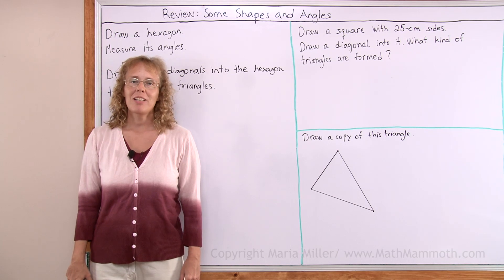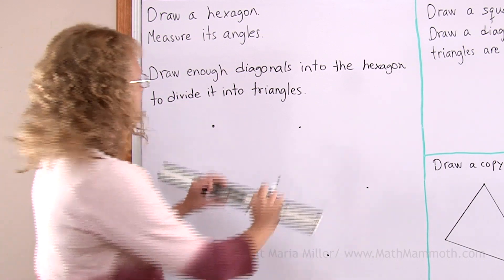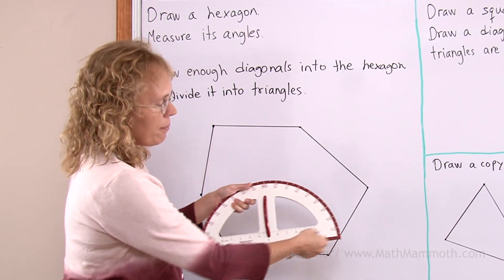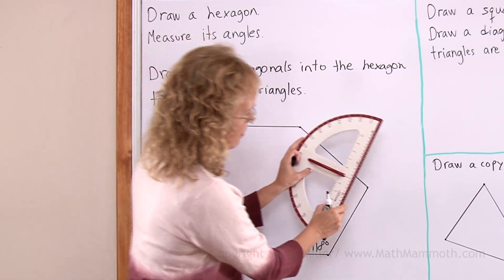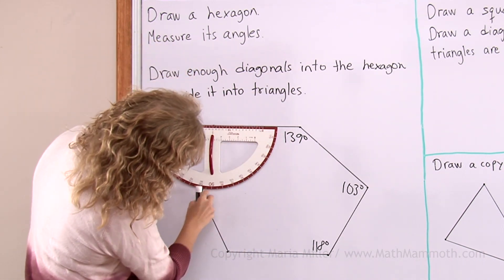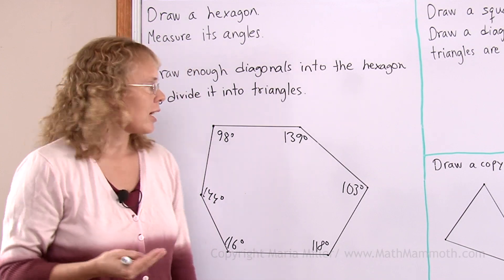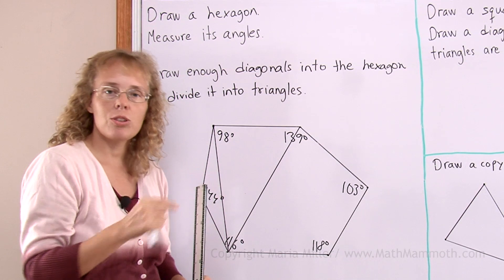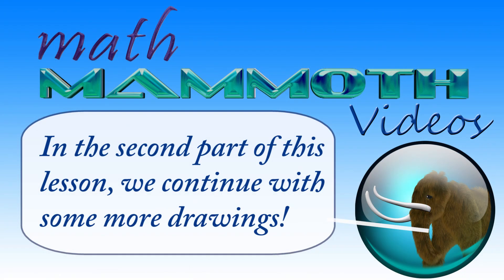Draw a hexagon and measure its angles - geometry problem 5th grade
This is a drawing problem for 5th grade geometry. The task is to draw any hexagon (I simply drew 6 dots and connected them), then measure all of its angles with a protractor, and lastly, draw enough diagonals into it to divide it into triangles. The lesson is especially meant for Math Mammoth grade5 curriculum.